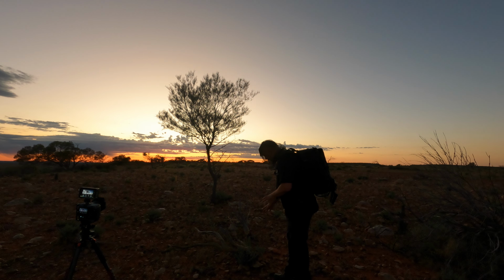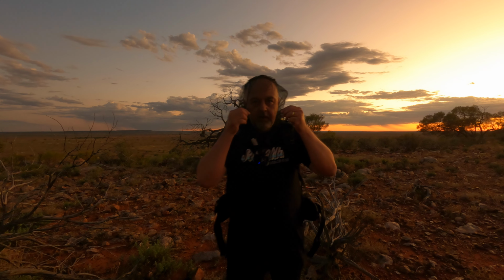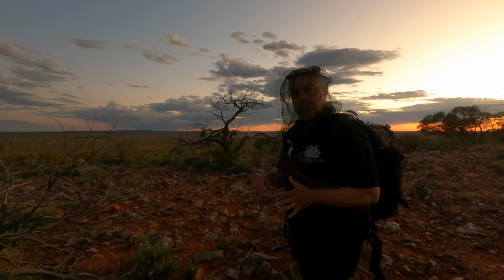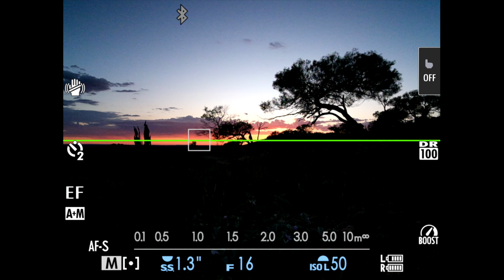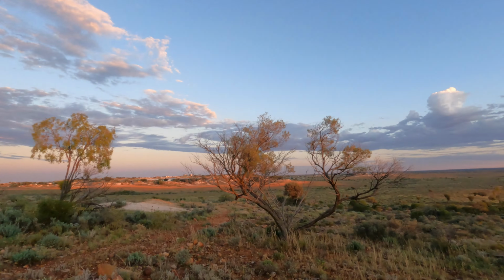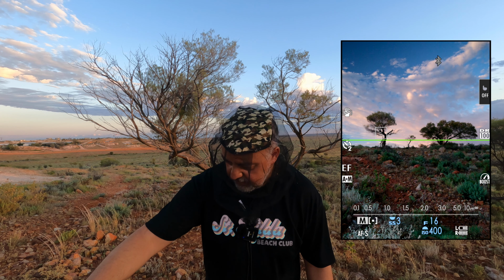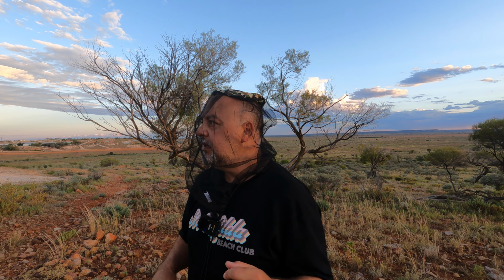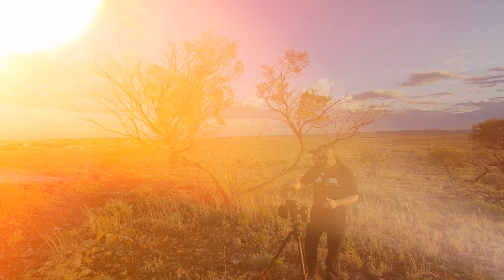LANDSCAPE photography | PHOTOGRAPHING the desolate BEAUTY at the edge of a DESERT | The OUTBACK!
Staying in an underground hotel, set in a working opal mining community is exciting enough, but when you couple that with a barren and unforgiving landscape at dawn there just have to be some images out there.

Join me as I use a new piece of equipment to keep the scourge of the flying teeth away from my face as we explore and contemplate this unique and deadly environment. I was introduced to this by a fantastic Australian outback photographer called Jeremy Payne.

I specialise in large format print focussing on creating fine art images best viewed on a wall.

Have a look here if you need any top quality content for your social or multimedia projects: